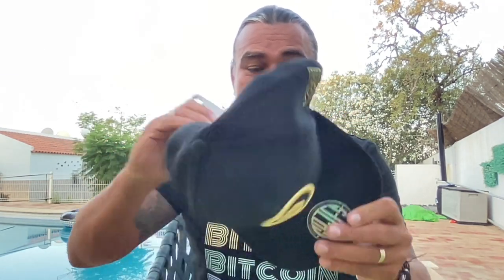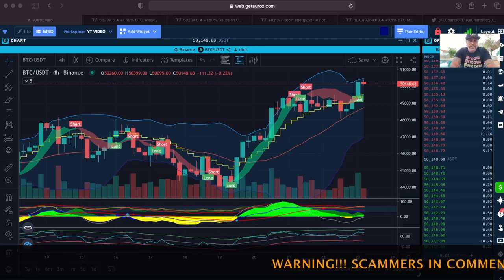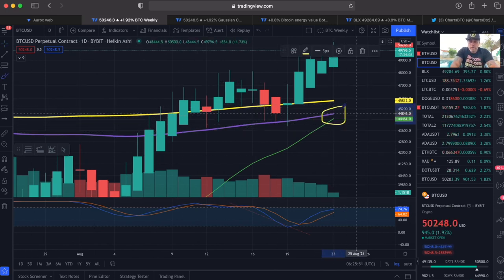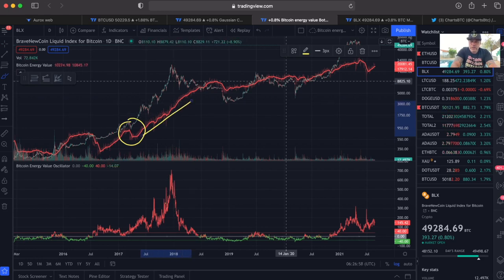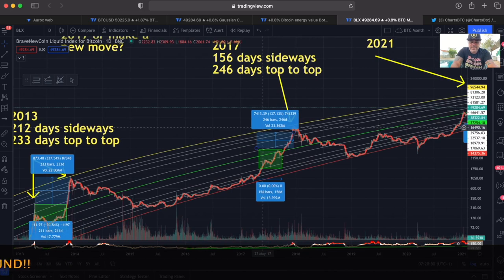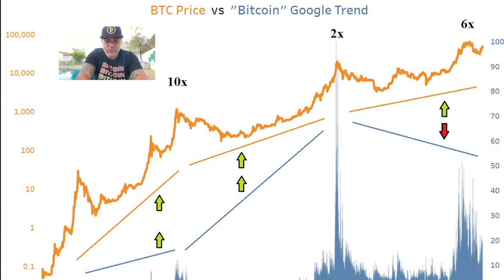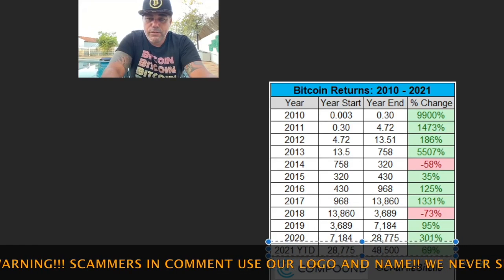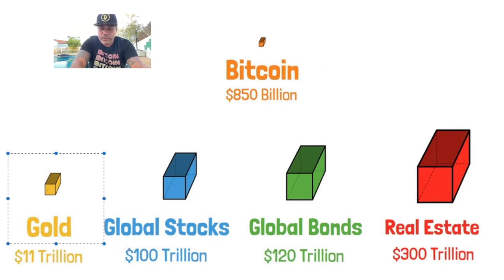BAM!! BITCOIN 50K BUT WHATS NEXT? BTC IS STILL A VERY SMALL MARKET!!